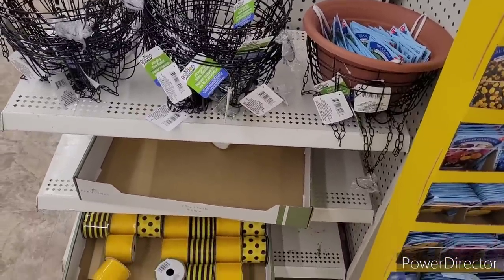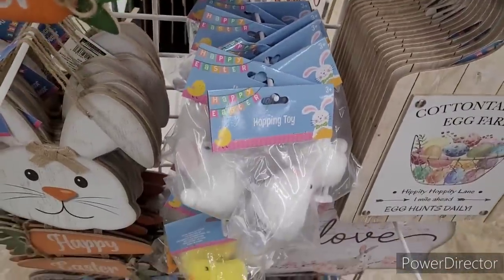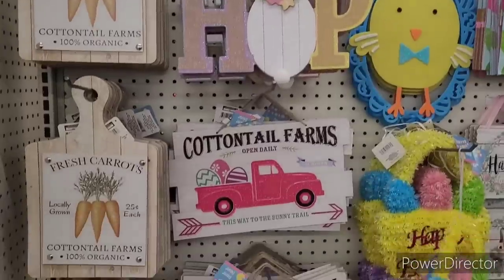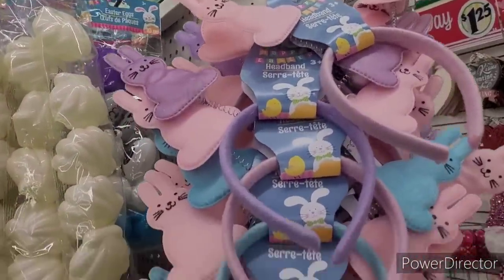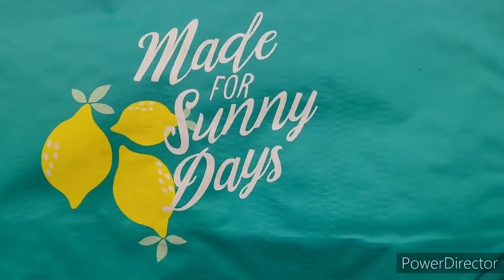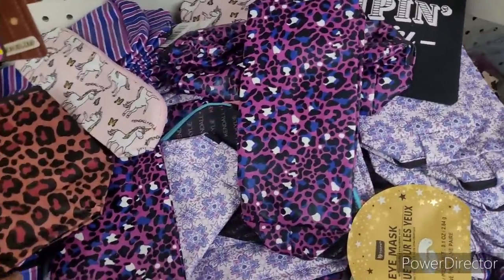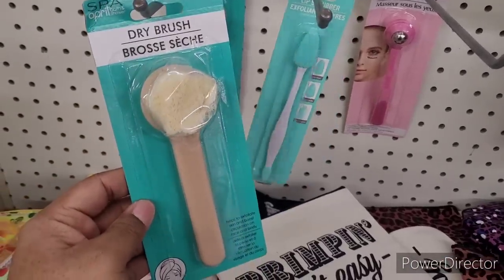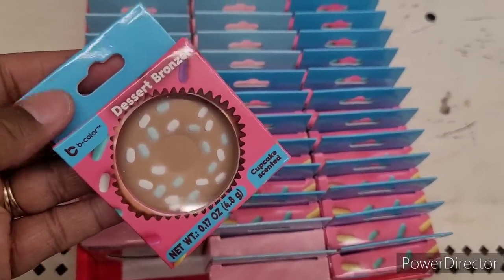DOLLAR TREE BROWSE WITH ME|NEW BEAUTIFUL FINDS!!